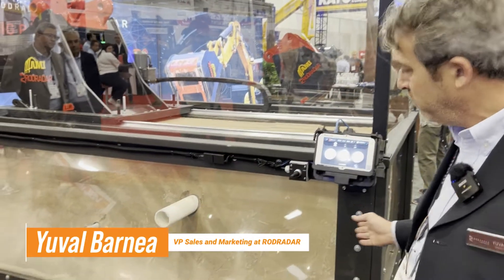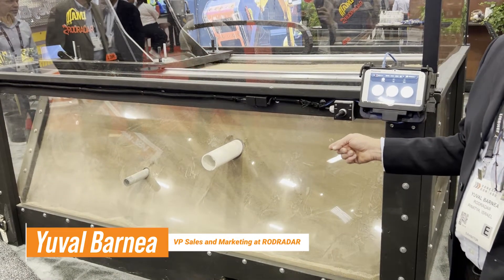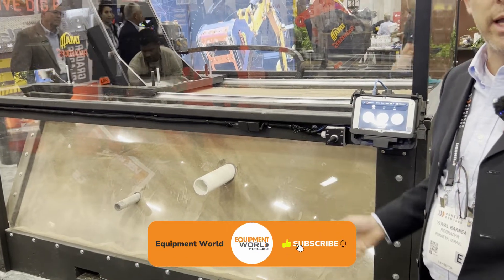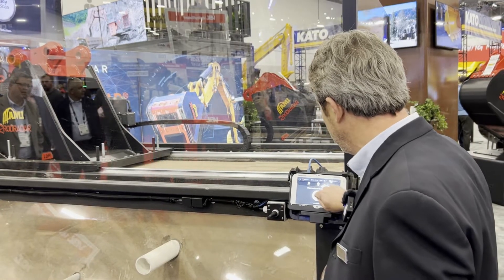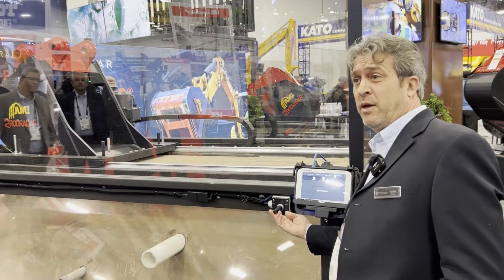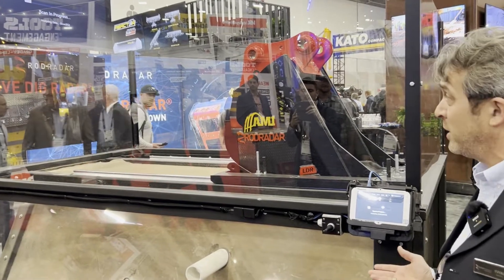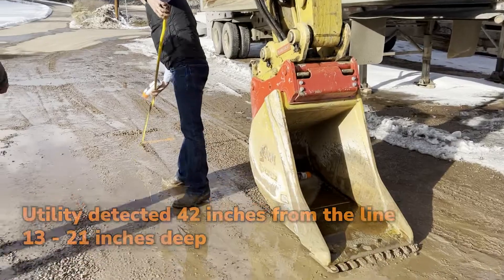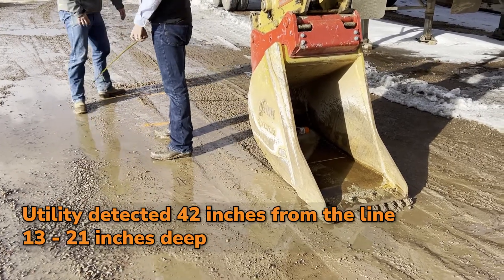“Holy Grail for Earthmoving”: Rodradar Excavator Bucket Detects Buried Utilities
Rodradar has developed the world’s first excavator bucket with ground penetrating radar for detecting buried utilities in real time.
In a partnership with AMI Attachments, the Israel-based company has been testing its patented bucket with contractors, including with Stutsman Gerbaz of Aspen, Colorado, which has been testing the device for about six months.
“It scans the ground in real time,” says company owner Shay Stutsman. “And you can see utilities that are actually in the ground. It's the Holy Grail for earthmoving.”
Rodradar demonstrated the device, which it calls Live Dig Radar (LDR) Excavate, at ConExpo in March. It can detect utilities of all types – gas, electric, water, sewer, fiber, including those with PVC pipe – and displays their depth and distance on a touchscreen tablet mounted in the excavator’s cab.
“The operator finally has eyes to look into the ground whenever he is coming to any site and detect and avoid these utilities,” says Yuval Barnea, Rodradar vice president sales and marketing.
Barnea says the bucket is not meant to replace 811 and location services; it is a “last line of defense.”
“Imagine now the operator comes to a site, whether he has any prior information, whether it’s reliable or not, he has a tool now to detect and avoid hitting utilities while excavating,” he says.
The buckets are equipped with ground-penetrating radar on the bottom and scan for underground utilities when moved across the ground. It lets excavator operators know where any utilities are located to avoid strikes, and it enables them to dig with confidence without fear of a strike, the company says.

The LDR scans the ground at the push of a button on the touchscreen. The bucket is positioned in front and moves toward the excavator over the area to be scanned. The tablet then displays the utilities’ depth and distance. Alerts are sounded when utilities are detected, and a message on red background comes across the screen announcing, “Utility Detected.” The system uses advanced algorithms to classify radar echoes, the company says.

Stutsman Gerbaz has been using the LDR bucket on a project to replace underground power lines for the city of Aspen, Colorado, for about six months.

“We're finding things that we shouldn't find, like plastic irrigation lines that no utility locator ever locates,” Stutsman says.

He says the company uses 811 and a private utility locator, but there is still a chance utilities can get missed.

“Where this has really increased our efficiency is knowing that there's nothing in the ground, so we can actually take full scoops and trench really comfortably,” he says. “It helps us find the utilities that we know are there. And it also really makes us go a lot faster when we know for sure there's nothing in the ground.”

Rodradar and AMI have developed three bucket sizes with LDR that have bolt-on cutting edges:

Type I is for excavators weighing 3,000 to 10,000 pounds and comes in widths of 18 or 24 inches.
Type II is for excavators weighing 10,000 to 24,000 pounds and comes in widths of 18 or 24 inches.
Type III is for excavators weighing 24,000 to 45,000 pounds and comes in a 24-inch width.
The bucket remains under testing. It recently caught the attention of Sitech Tejas, a Trimble distributor and part of the Holt Cat company in Texas, which has signed a $1.4 million agreement with Rodradar to become the first U.S. dealer for LDR Excavate. The order will be delivered by AMI Attachments, according to Rodradar.

"We are pleased to offer this innovative solution to our customers, giving them an edge in bidding for construction projects with a high risk of utility strikes, which is a problem in Texas, as well as save them money," says Glenn Swisher, general manager of Sitech Tejas.